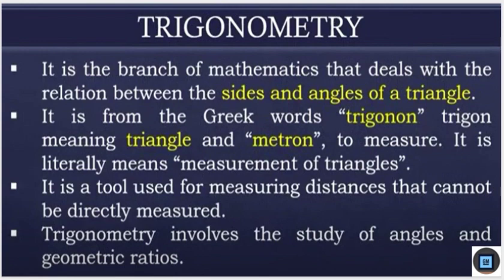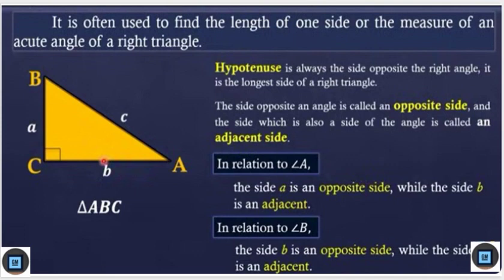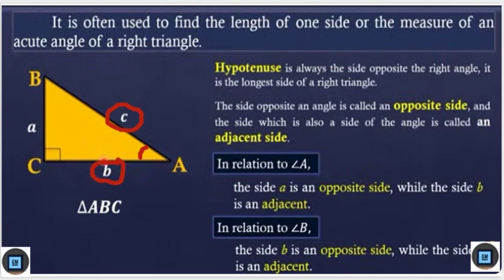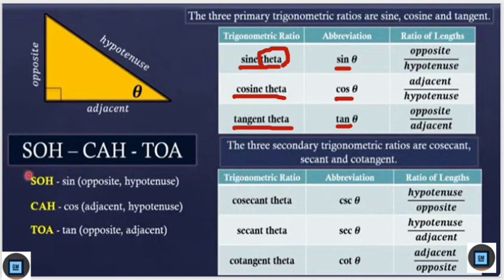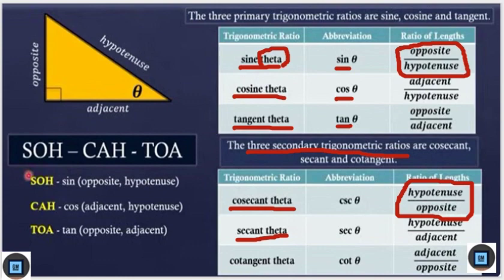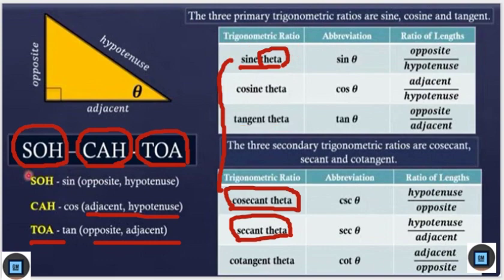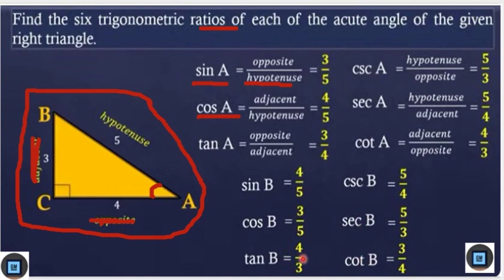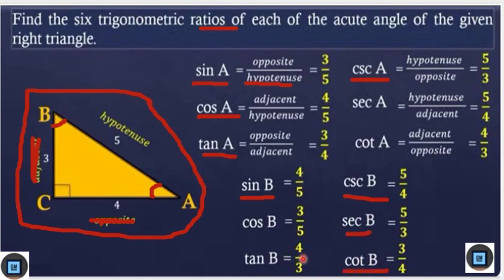TRIGONOMETRIC RATIO [ FIND SIX TRIGONOMETRIC RATIOS?] TRIGONOMETRY [Tagalog]@Guide Math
pythagorean theorem how to solve triangles and snip answer key
pythagorean theorem how to solve triangles b is missing
pythagorean theorem how to solve triangles delta math answers
pythagorean theorem how to solve triangles desmos
pythagorean theorem how to solve triangles doc
pythagorean theorem how to solve triangles delta math
pythagorean theorem how to solve triangles draw a picture
pythagorean theorem how to solve triangles for b calculator
pythagorean theorem how to solve triangles for leg
pythagorean theorem how to solve triangles for b formula
pythagorean theorem how to solve triangles for x and y
pythagorean theorem how to solve triangles grade 8 pdf
pythagorean theorem how to solve triangles homogen
pythagorean theorem how to solve triangles how
pythagorean theorem how to solve triangles having side
pythagorean theorem how to solve triangle hypotenuse
pythagorean theorem how to solve triangle hyperbolic
pythagorean theorem how to solve triangle has a right angle